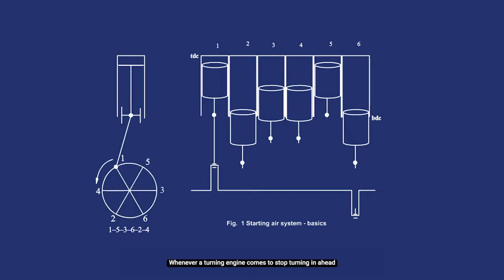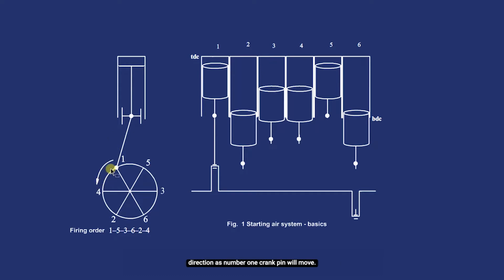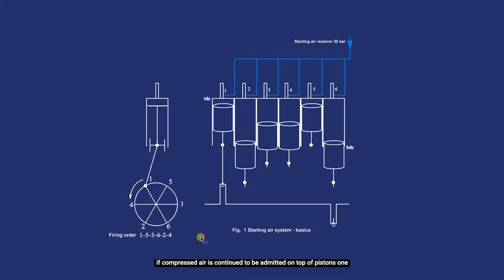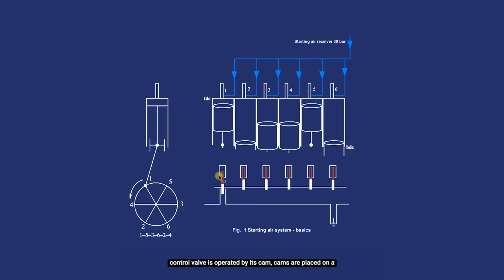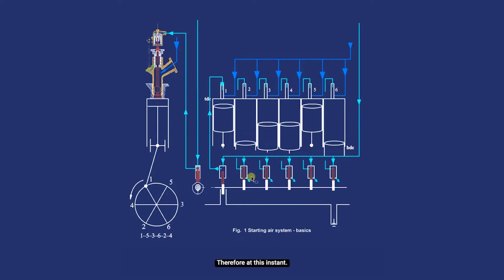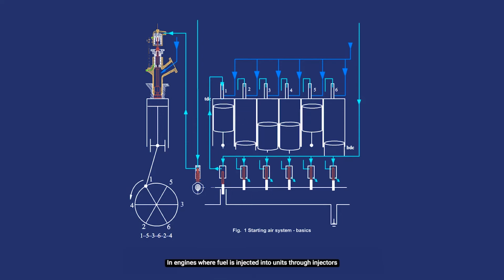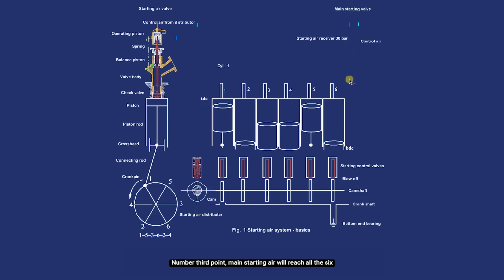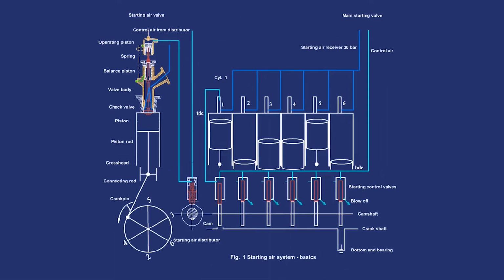Starting Air system - First Of 4 Lecture-Series